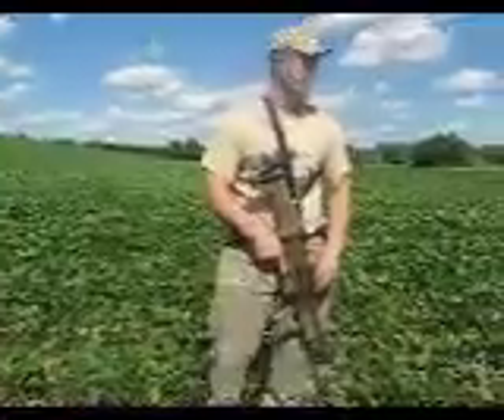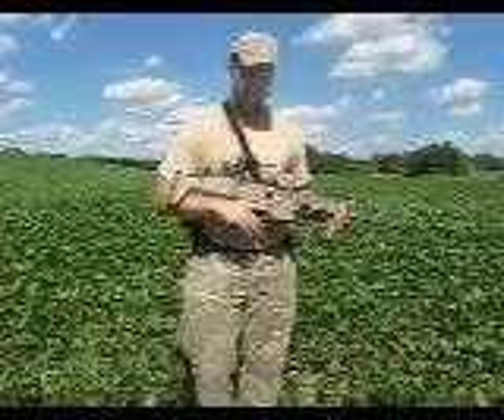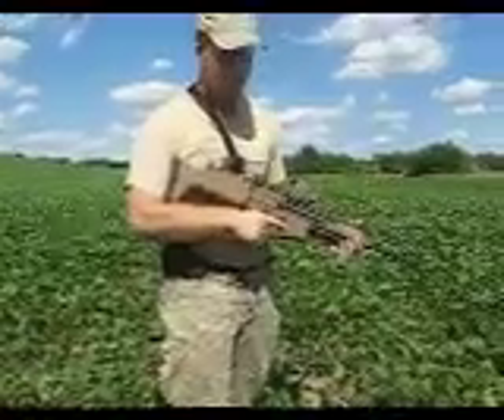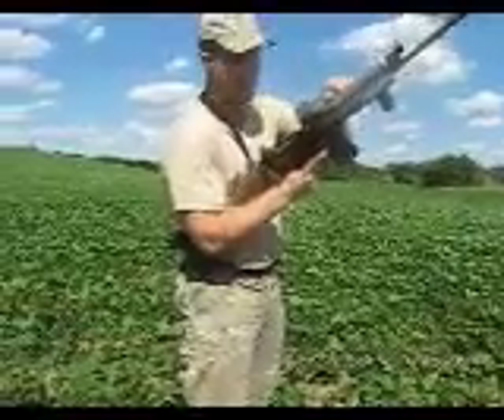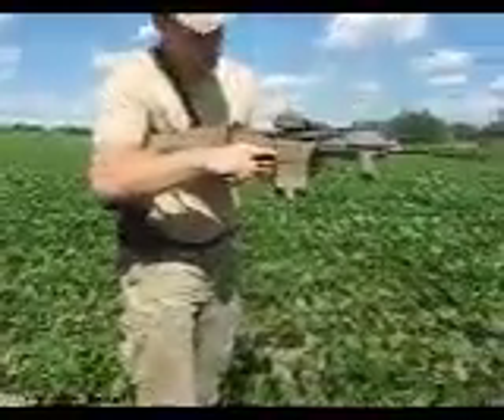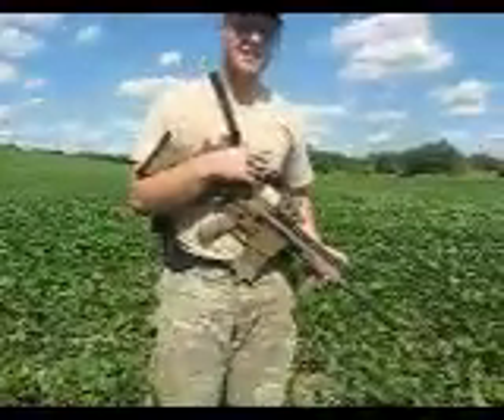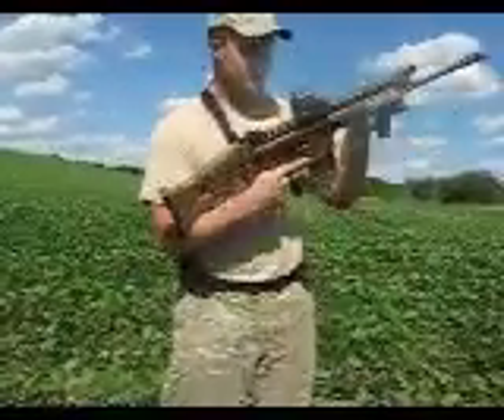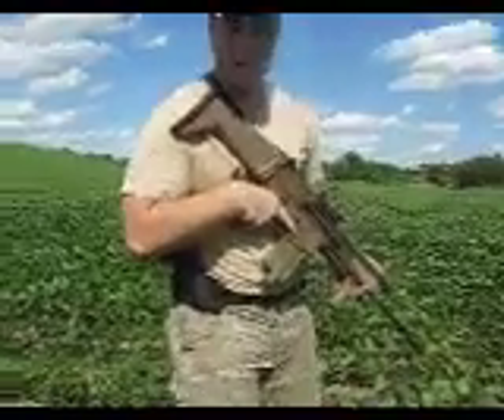How to rock the SCAR 17/Heavy/MK17 PT. 1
Manual of arms for the SCAR-H.